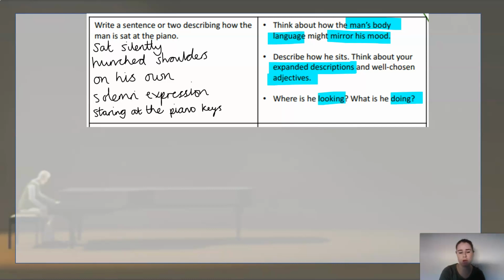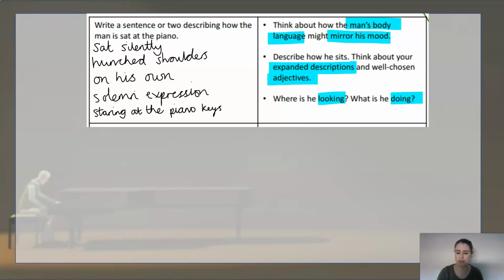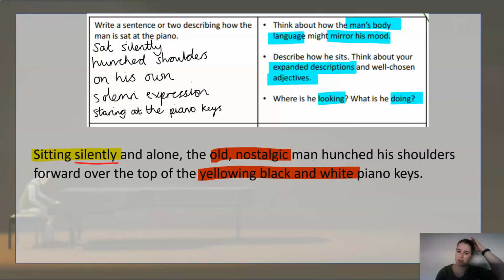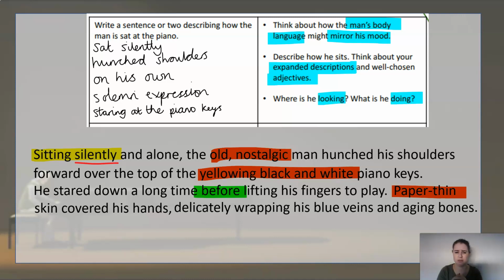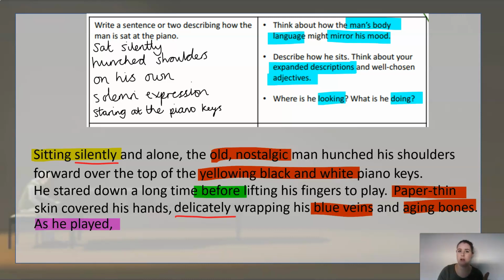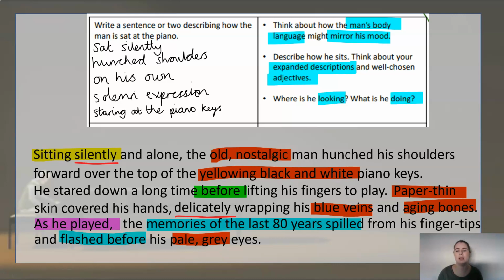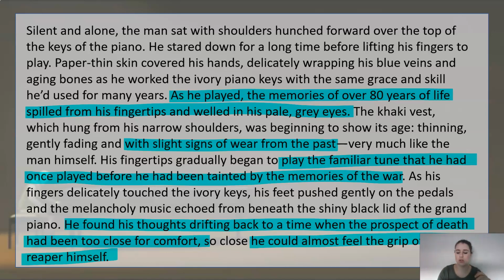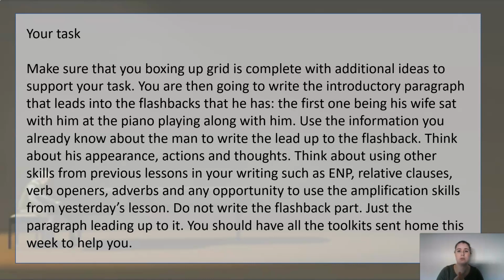Year 5 English Part 2 12th Feb